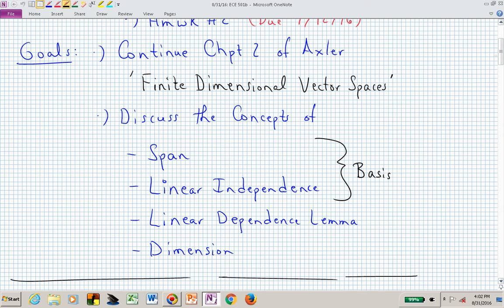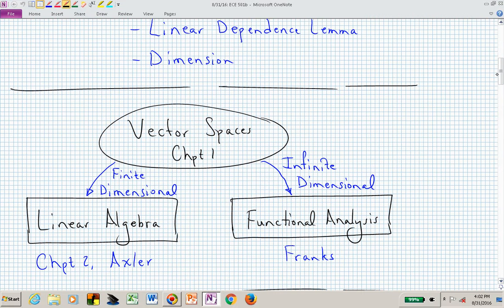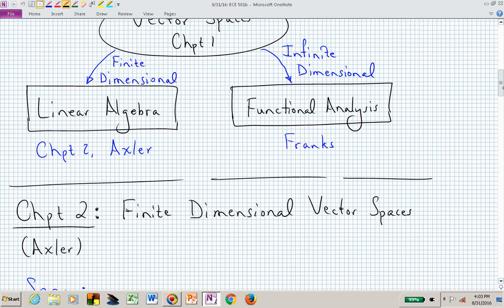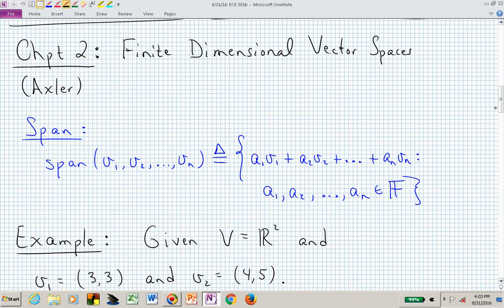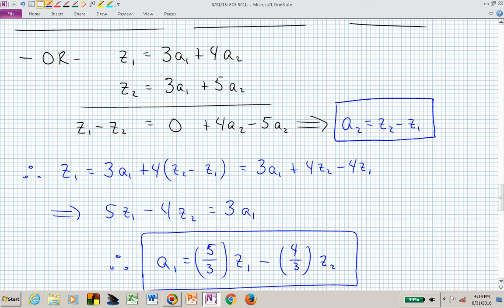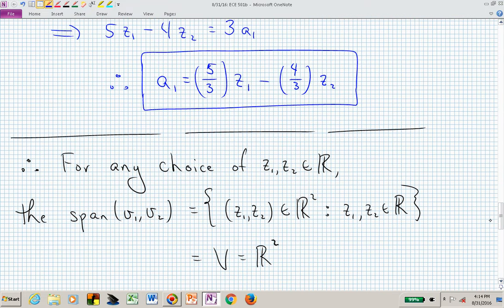ece501b_vid2.1_08_31_2016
ECE 501B

Video 2.1: Span, Linear Independence, and Linear Dependent Lemma.